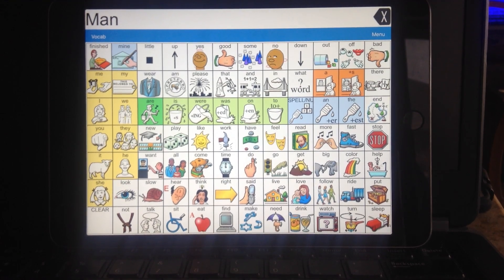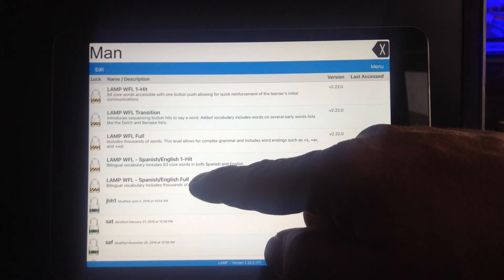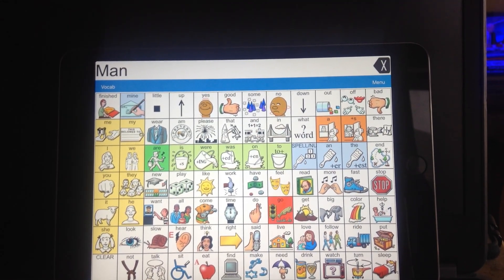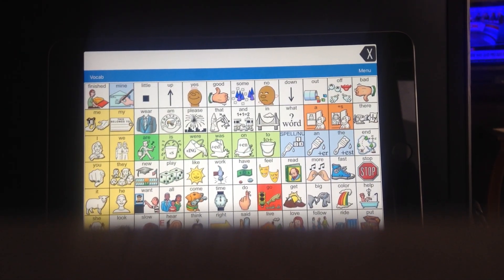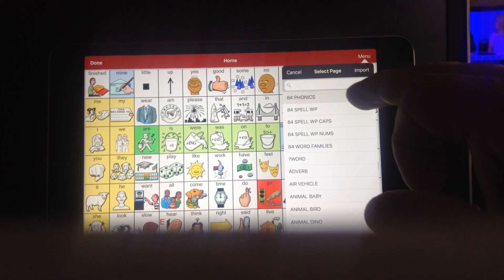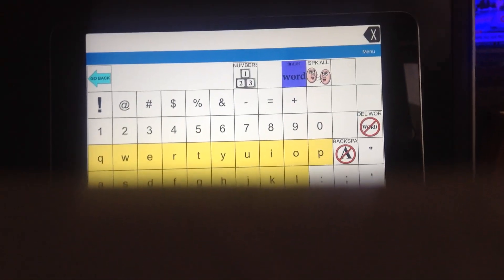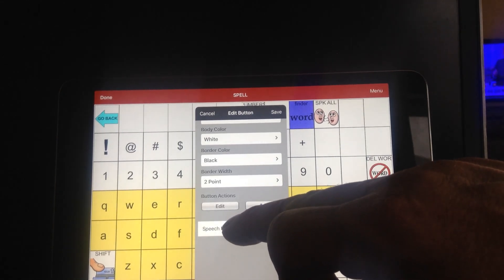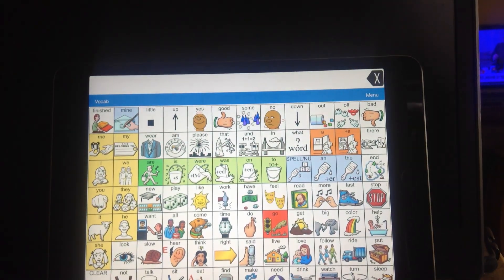LAMP Words for Life transfer phonics pages to existing vocabulary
This video will show you how to load the phonics pages into an older vocabulary.  This will allow you to have the phonic pages in the individuals cutomized vocabulary.